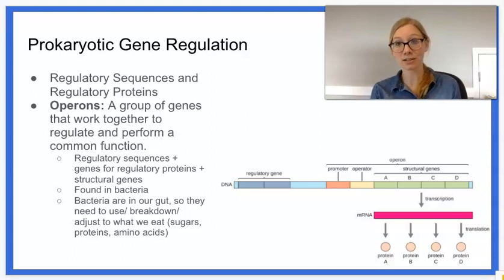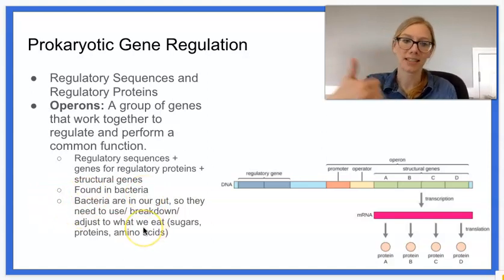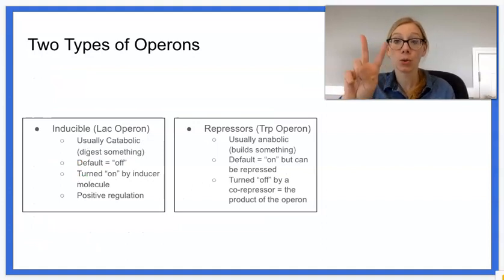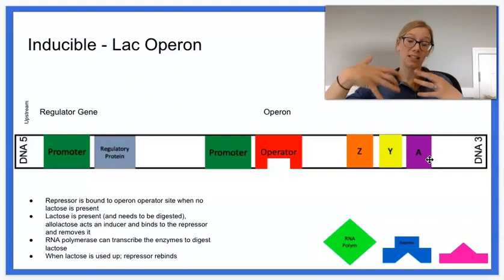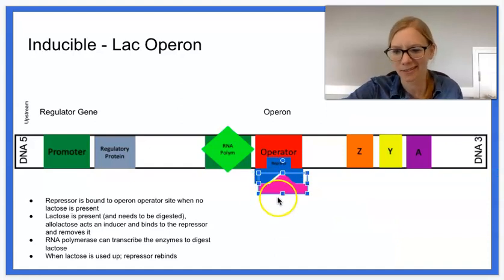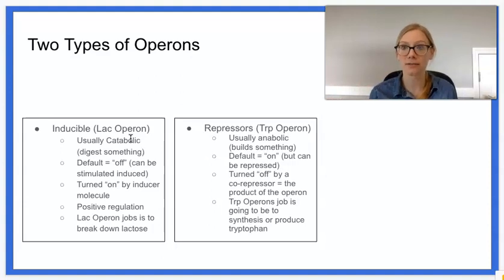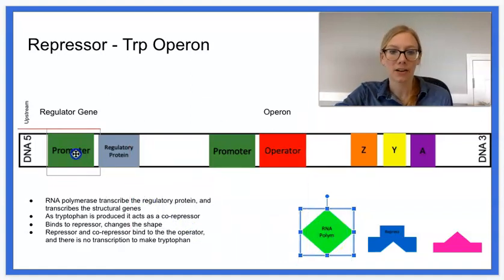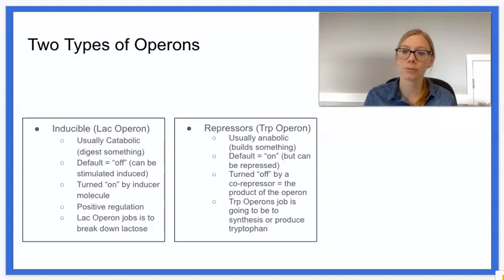6.5 Regulation of Gene Expression& 6.6 Gene Expression and Cell Specialization - Part 2